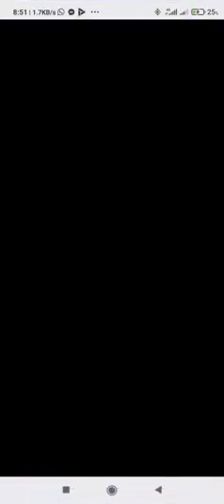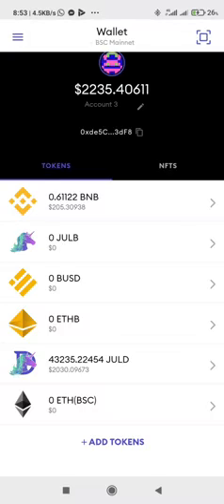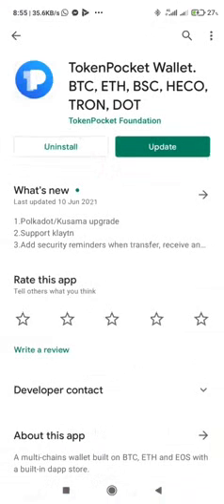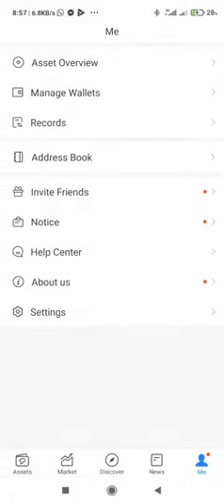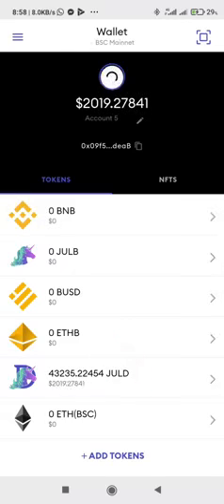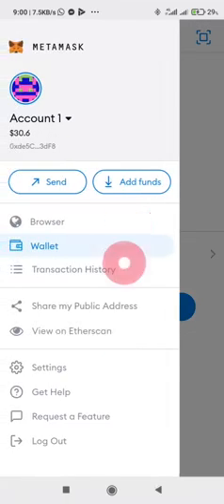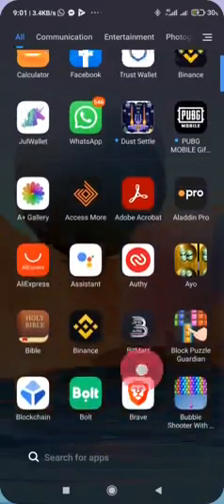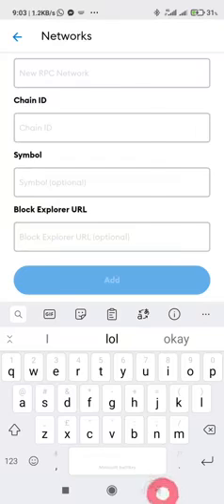How to import trustwallet seedphrase on metamask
This video is useful for those having difficulty in exporting their trustwallet seed phrase to an existing metamask wallet account that requires only private key for importing subsequent wallets.